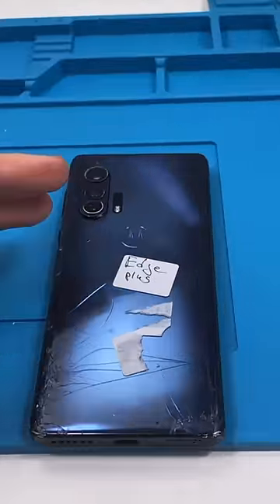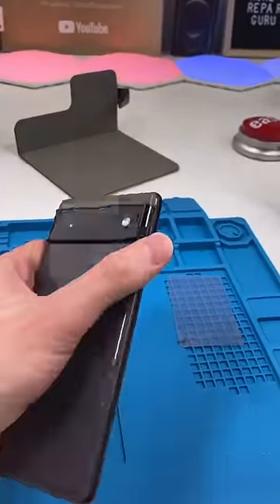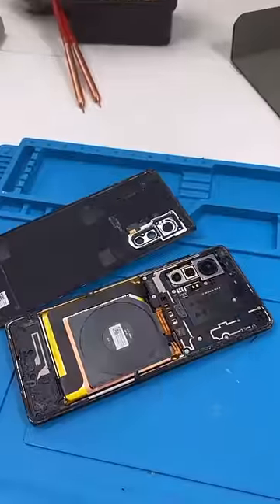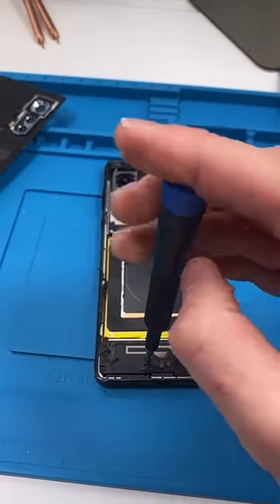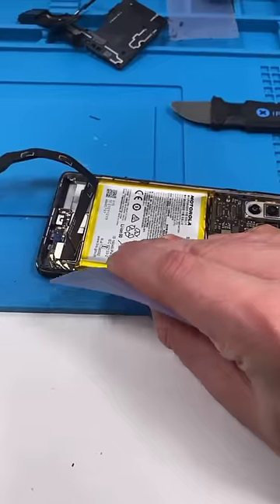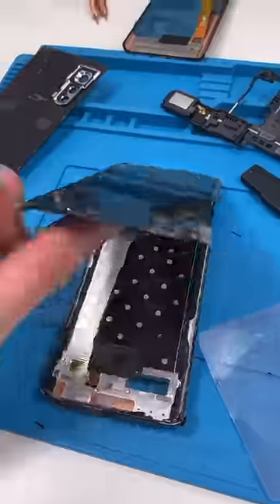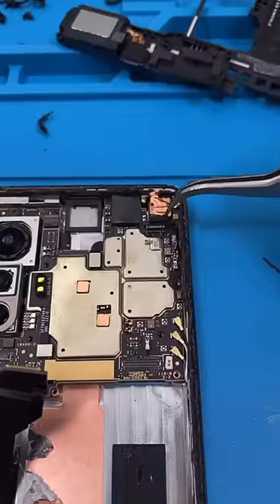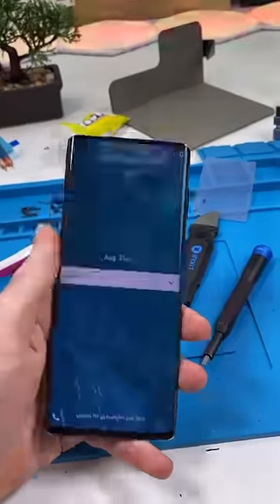MOTOROLA'S ARE TRASH... To Repair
Fixing this Motorola edge plus gave me a headache